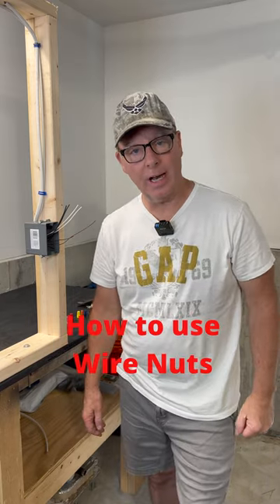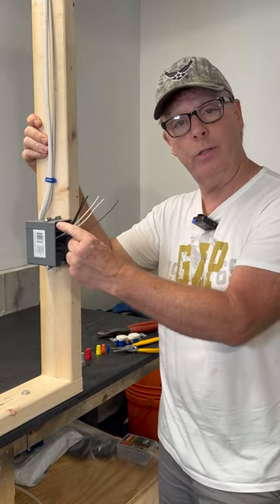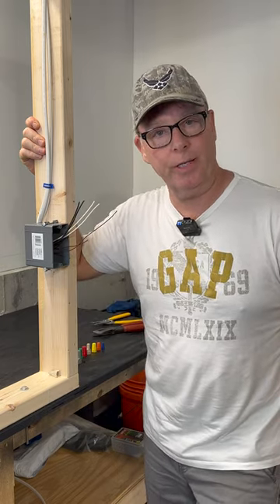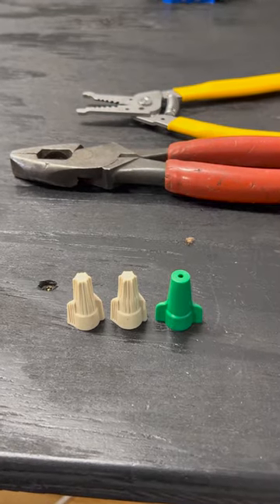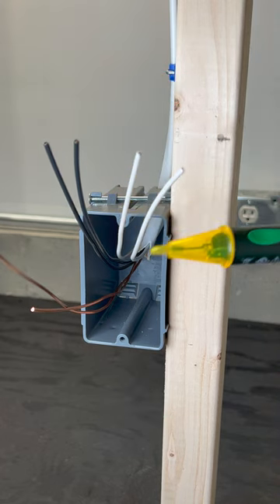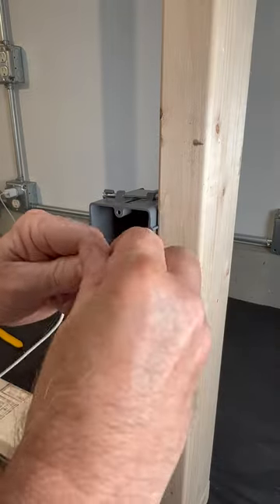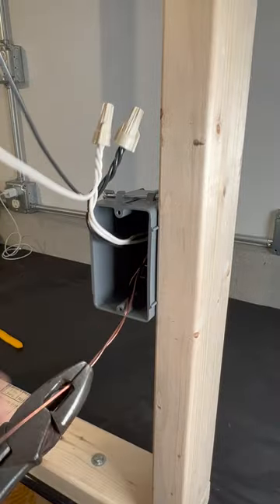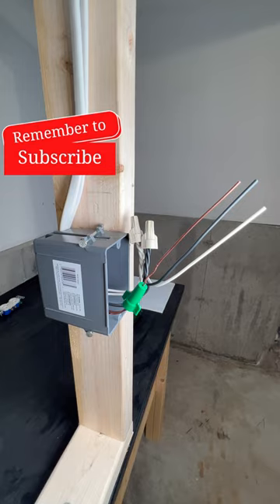How to use a Wire Nut | to connect solid wire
In this video I'll show you how to use a wire nut with solid wire. Wire nuts are a very common method used to connect or terminate electrical wires. Today I'll show you the best way to use them for reliable electrical connections that will not fail.